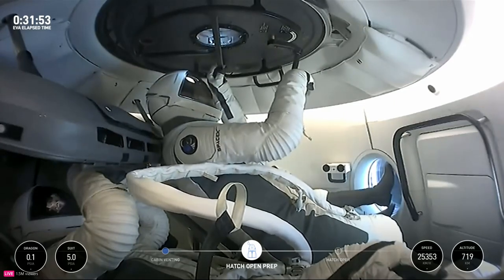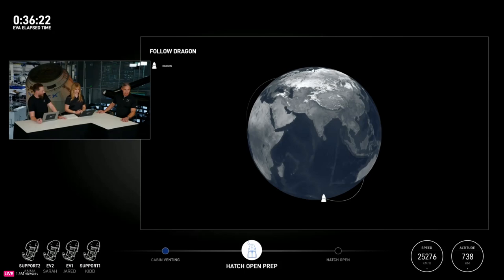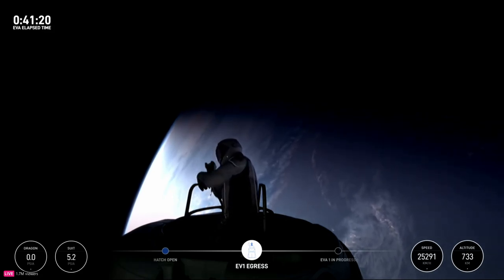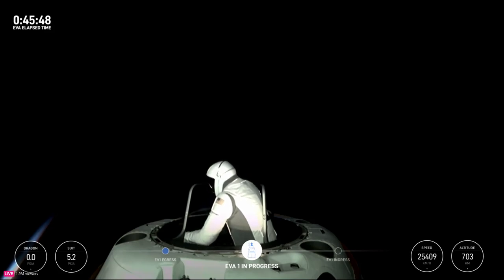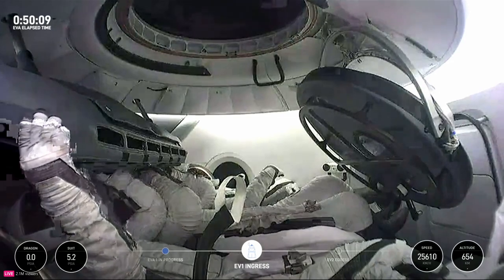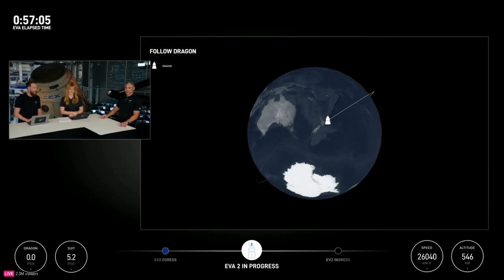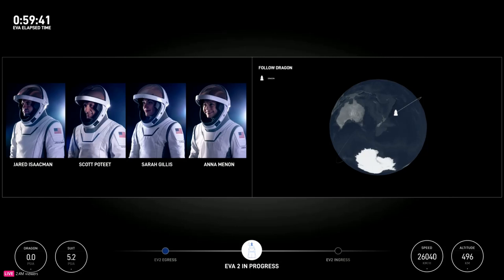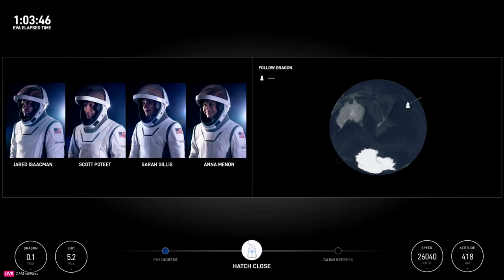Polaris Dawn First Civilian Spacewalk.. 10:12UTC 12/9/24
Polaris Dawn Mission Commander Jared Isaacman and Mission Specialist Sarah Gillis performed a "stand-up" EVA outside Crew Dragon Resilience to test out new designed EVA suits by SpaceX to validate suit mobility designs, including specially designed hand and foot holds that the crew will use to attempt to maneuver.

Alexi Leonov conducted the first Spacewalk on 18th March 1965 14:30UTC. The time between the spacewalks was 59y 5mth 24d 21h 42m